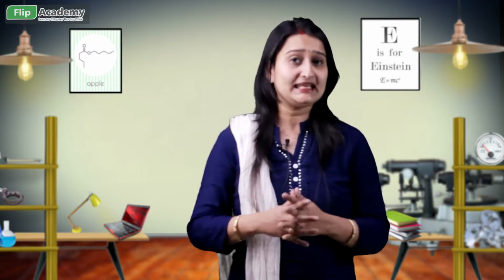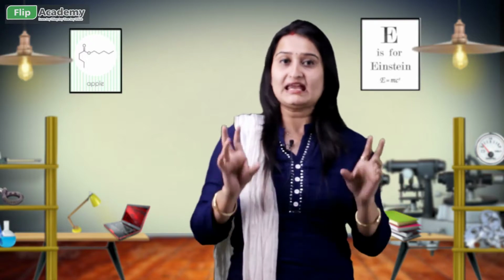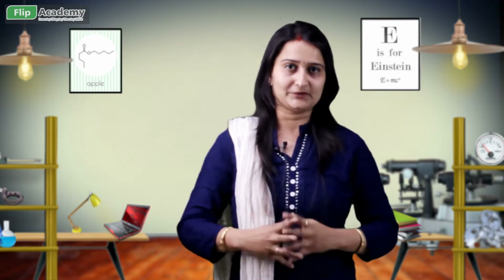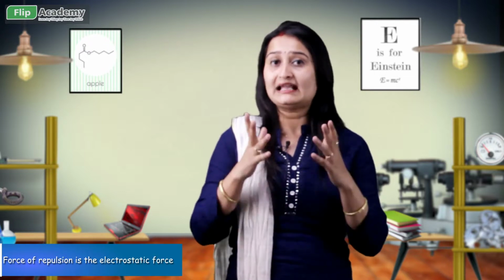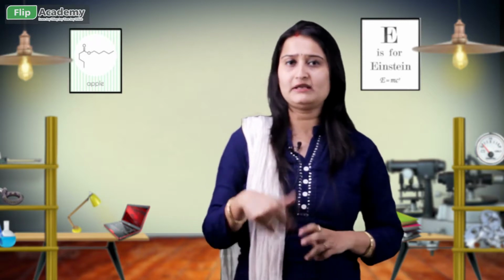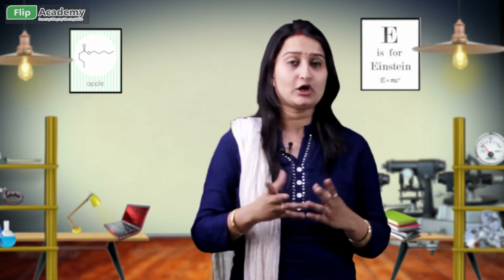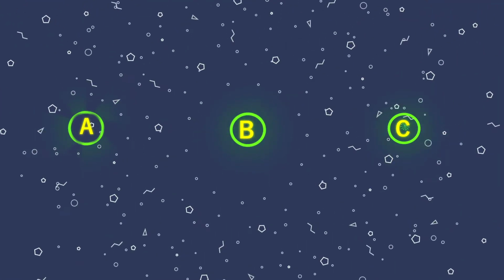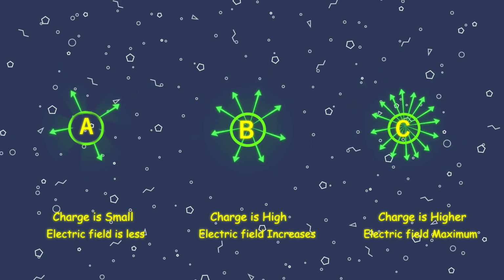Electric Charges 11: Introduction to Electric Field ( in English )